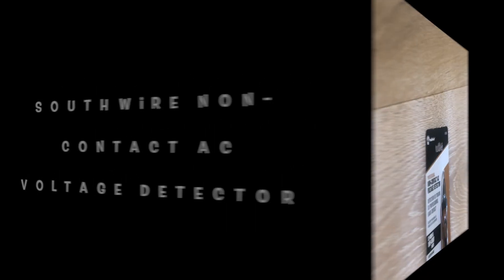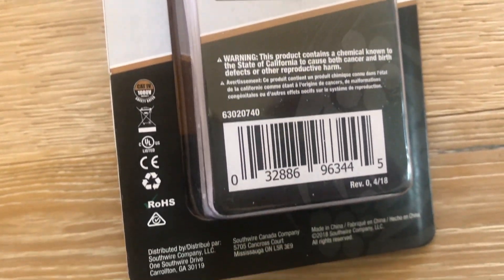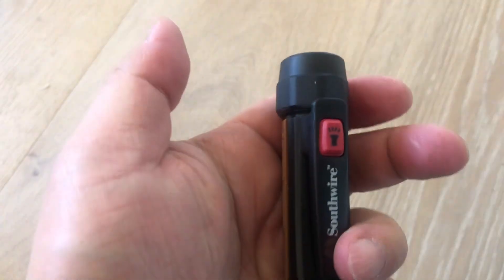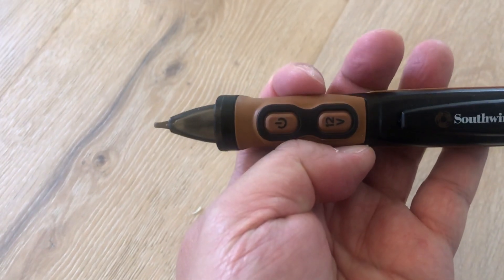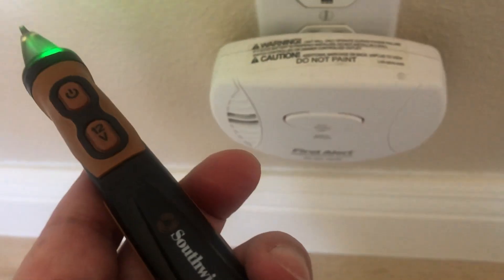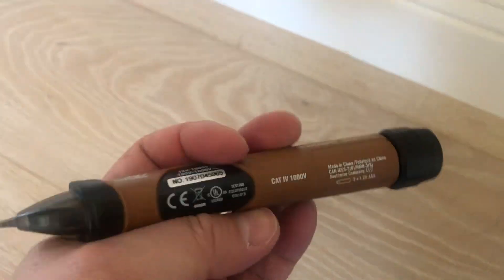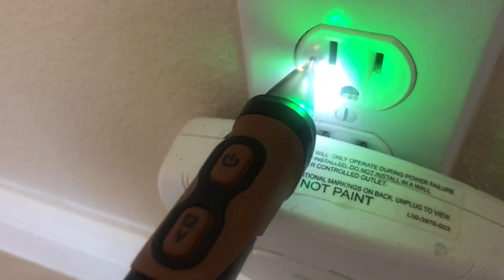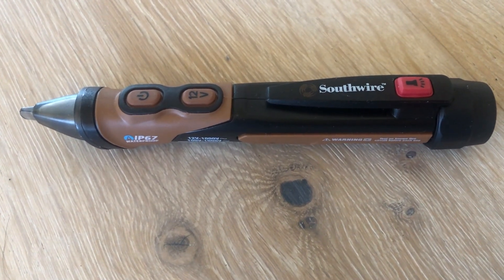Southwire Non contact AC Voltage Detector Review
Having purchased a basic AC Voltage Detector in the past, there is quite a bit to learned in purchasing the next new one. This particular non-contact AC Voltage Detector 40150N is a top of the line one.

The safety category for this unit is: CAT IV 1000V
Frequency range: 50Hz/60Hz

It has 12-1000 and 100-1000 Volts and comes with a very bright work light.

Southwire 40150N Advanced AC Non Contact Voltage Tester Pen, Dual Range 12-1000VAC/100-1000VAC, Non Contact Voltage Detector with LED Flashlight, 6' drop test rated, and IP67 waterproof, NCVT
(paid link)

The variable flash and beep rate is a very nice feature indeed.